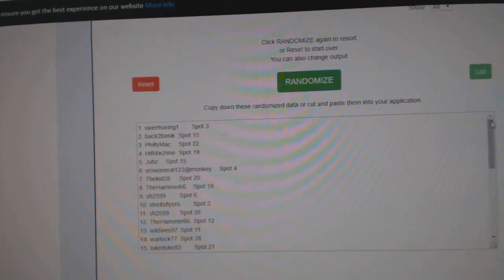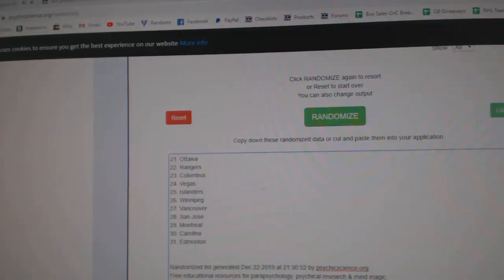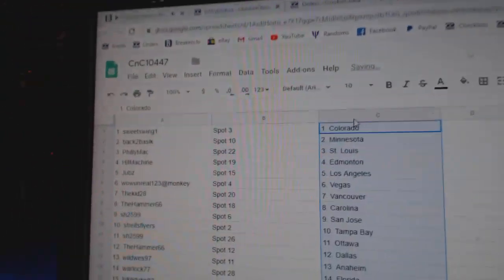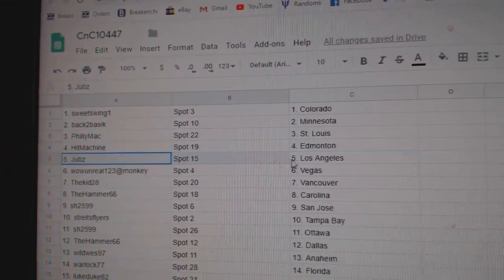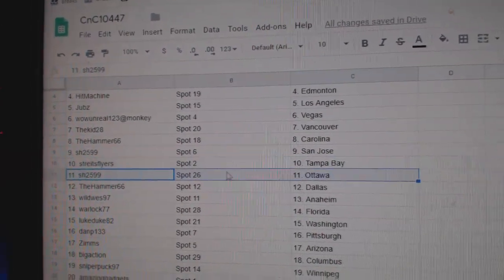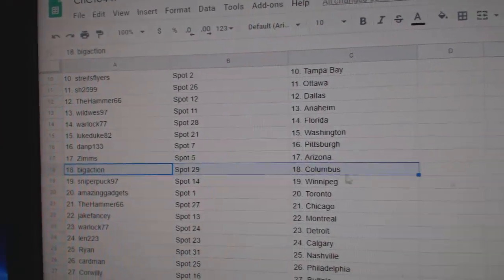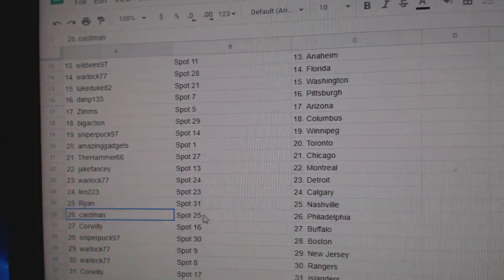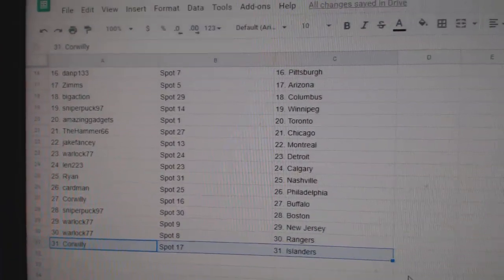Team Randoms - C&C GB #10,447